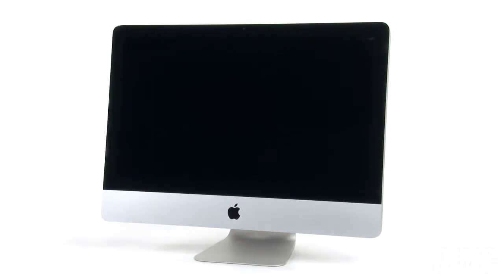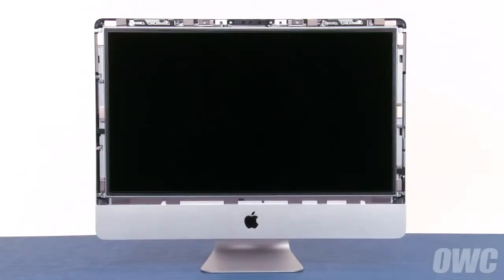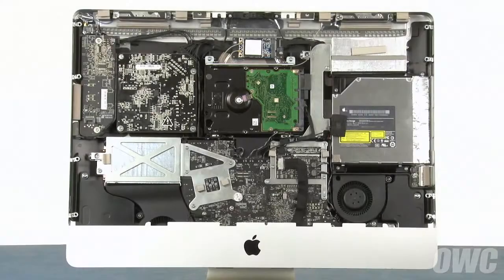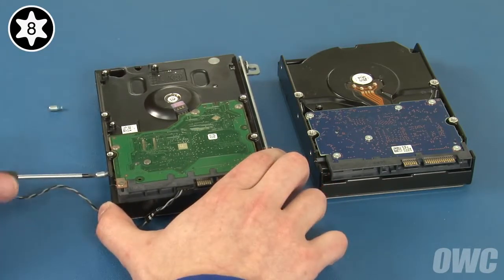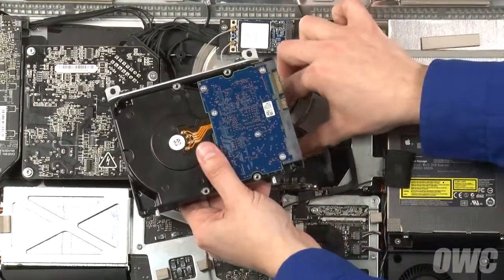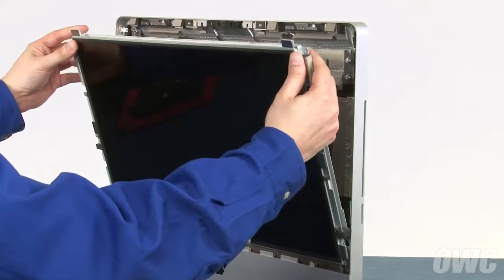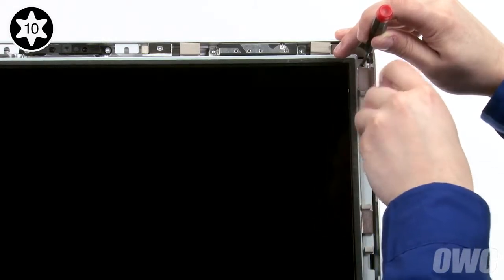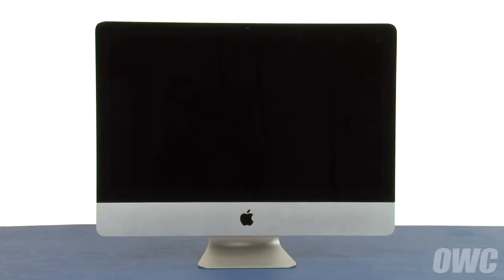iMac 21.5" Eind 2009 3.5" HDD vervangen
In deze video laten wij zien hoe u de 3.5" Harde schijf van uw iMac 21.5" Eind 2009 kunt vervangen. De Harde schijf kan ook voor een SSD worden vervangen.

Geen zin om met een schroevendraaier aan de gang te gaan?